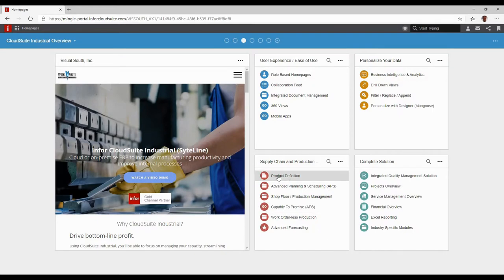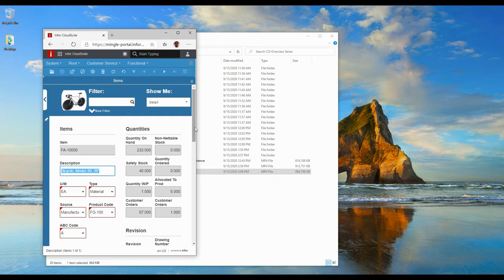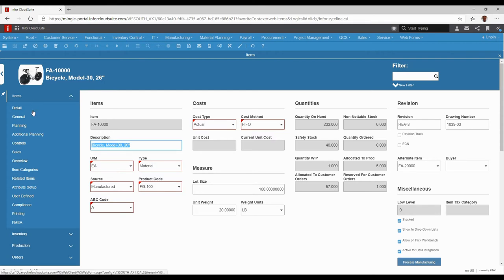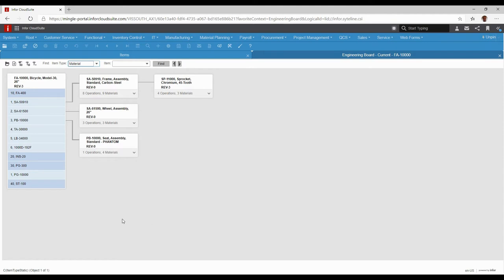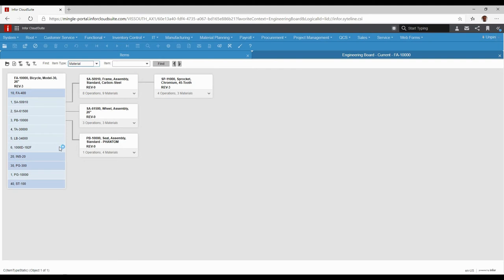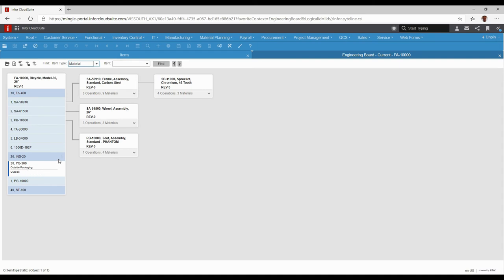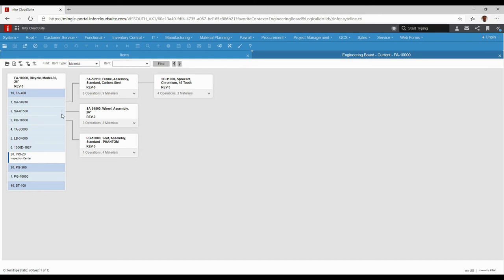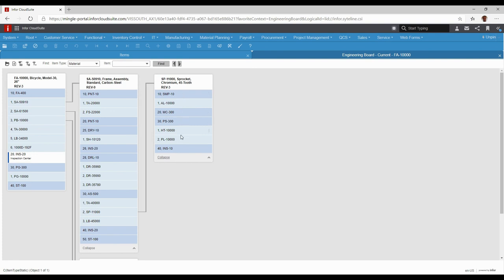Items, Routings & BOM – CloudSuite Industrial (SyteLine) Micro Demo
A quick look at CloudSuite Industrial (SyteLine) functionality.

This is a small part of a 66-minute CloudSuite Industrial (SyteLine) overview demo than can be found